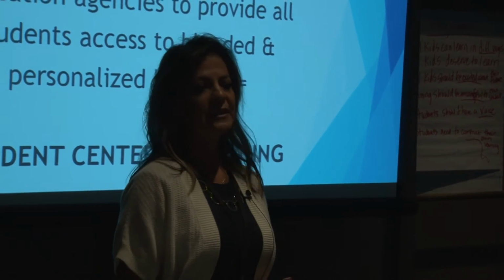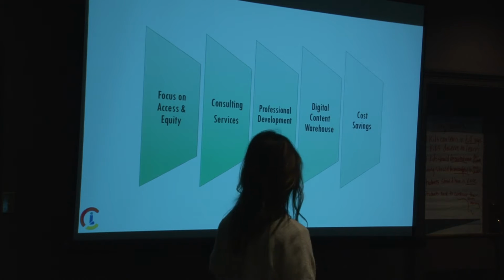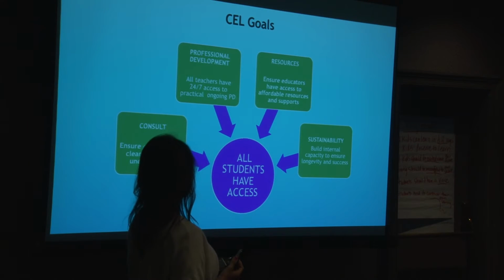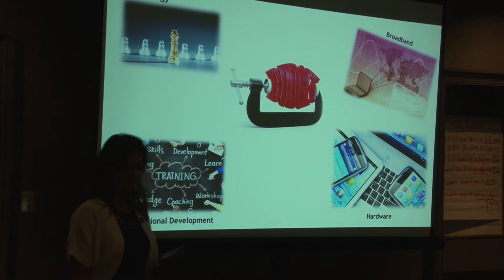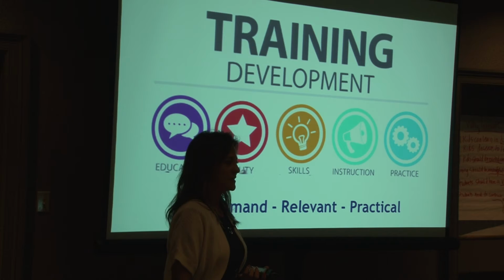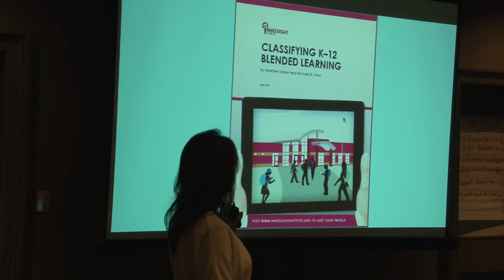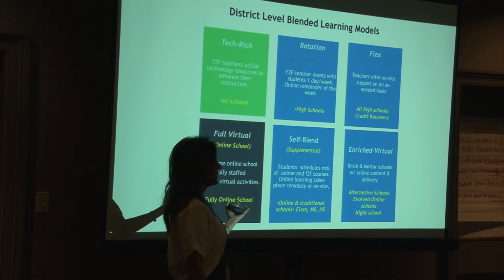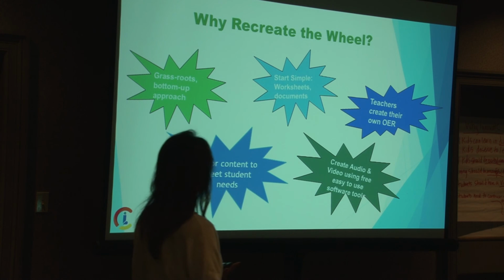Deeper Understanding of Blended Learning- Applying BL Instructional Models in your Practice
Judy Perez, Founder and CEO of eLearn Collaborative - Denver, CO

Are you thinking about implementing blended learning in your classroom or district? How can you create and grow internal resources to establish local expertise and save on costs? Whether you are a teacher or education leader, you will gain an understanding of blended learning PD, OER, and leveraging current/free resources. Discussions will address practical PD, access, & equity. Practitioners will share best practice and participants will be enrolled in an Intro to Blended Learning PD course.